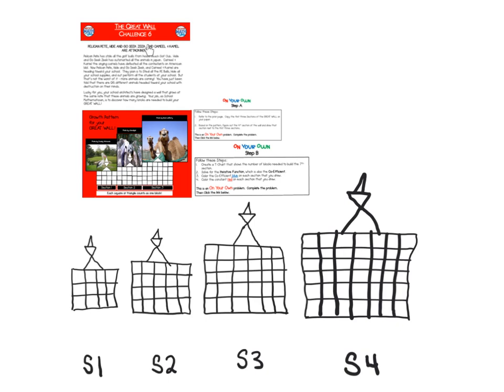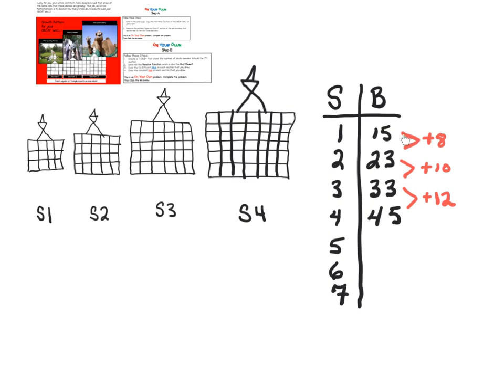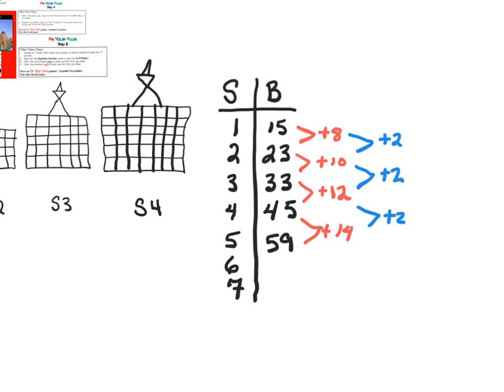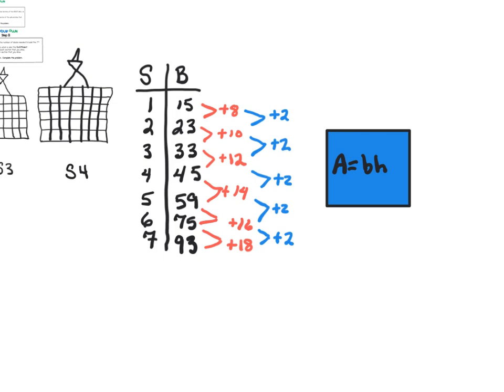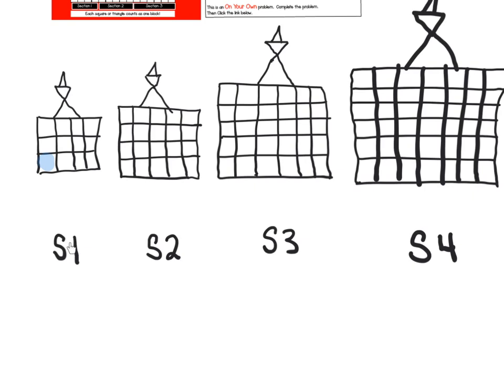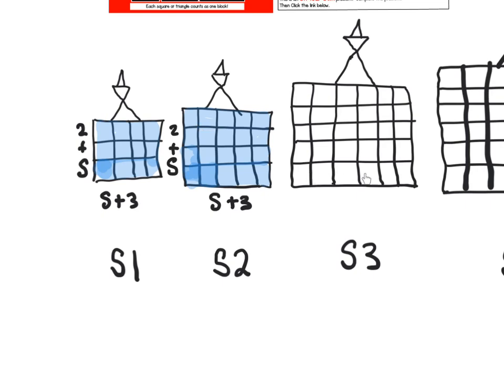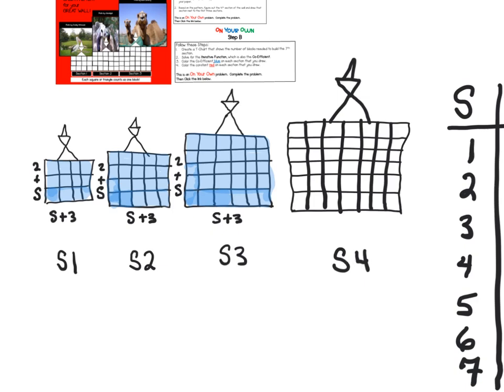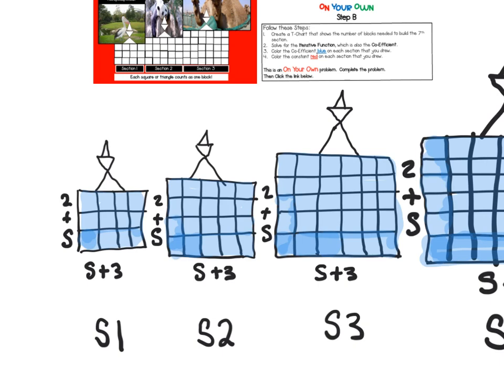How to use Growth Patterns to Create Formulas and Solve for Variables! - The Great Wall 6 B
🐵🦒🐻 MANIAC MONKEYS, GRIEVOUS GIRAFFES, AND HUNGRY POLAR BEARS ARE ATTACKING!

📝 Follow these Steps:
1️⃣ Create a T-Chart 📊 that shows the number of bricks needed to build the 7th section.
2️⃣ Solve for the Iterative Function, which is also the Coefficient.
3️⃣ Color the Coefficient 🔵 blue on each section that you drew.
4️⃣ Color the Constant 🔴 red on each section that you drew.

🦩 Pelican Pete has swooped in and stolen all the golf balls from Pebble Beach Golf Club!
🎭 Hide & Go Seek Zeek has outsmarted every animal in Japan, disappearing without a trace!
🎤 Cameel & Kamel, the singing camels, have crushed the competition on American Idol with their flawless harmonies!
❗ But that’s not the worst of it—these tricksters are now heading straight for your school!
🏫 Their plan?   ⚽ Steal all the PE balls   ✏️ Hide all your school supplies   🎶 Outperform every student with their musical talents
🚨 And it gets worse... 🚨
You’ve just been informed that 96 different animals are now on their way, ready to cause chaos!
🧱 Luckily for you—your school architects have designed a powerful wall that grows at the same rate as these attackers!
🏫 Your mission as the School Mathematician is to calculate how many bricks are needed to build the wall and protect your school!